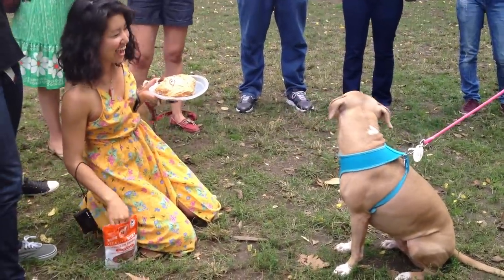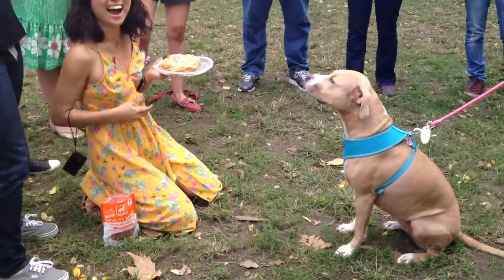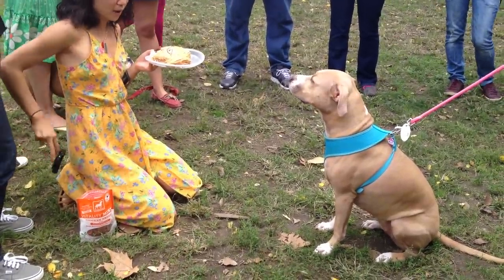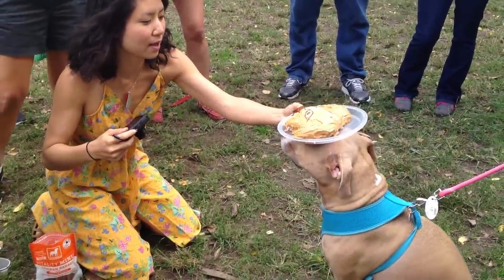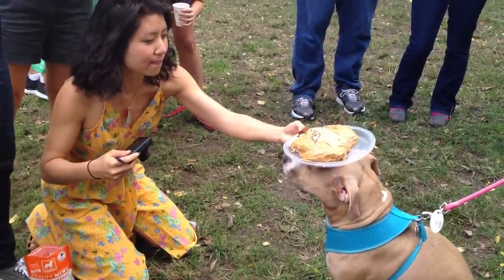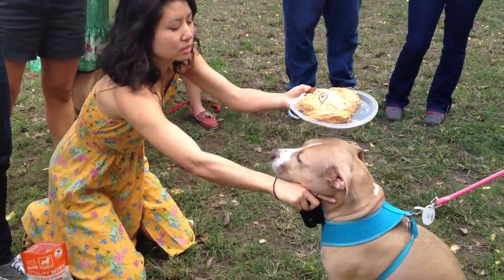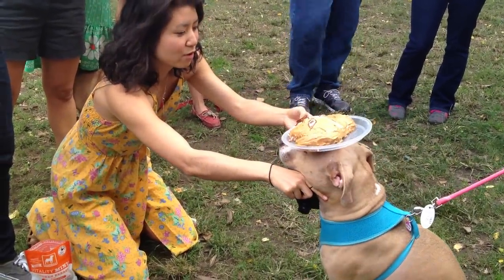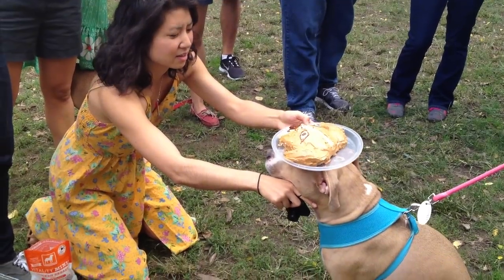Elle the Dog Balances a Cake of her head on her head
Michael Allen Desserts made a cake for the celebration of Elle's 100th stuffonelleshead. We met in Fort Greene Park and there was almost a riot!